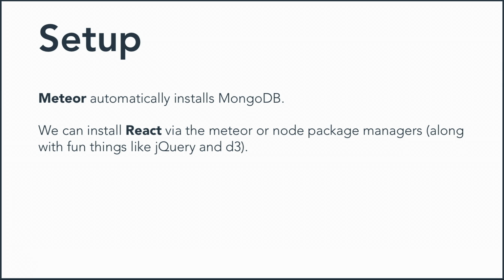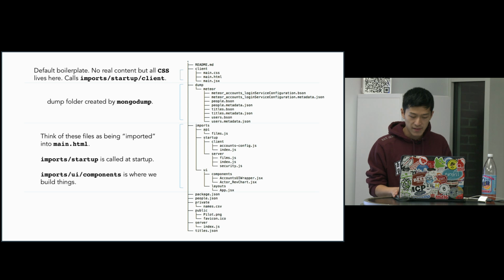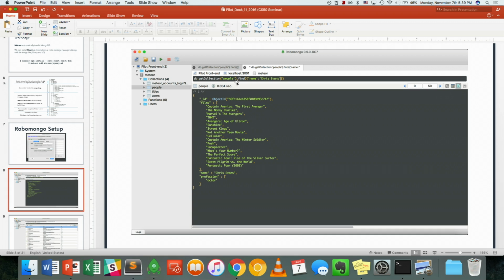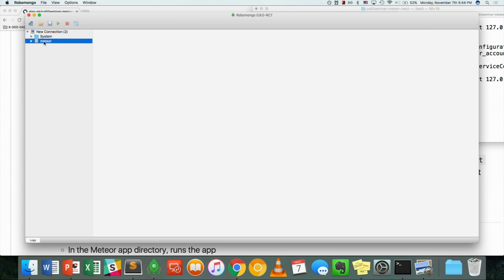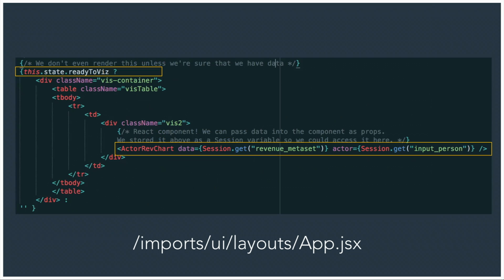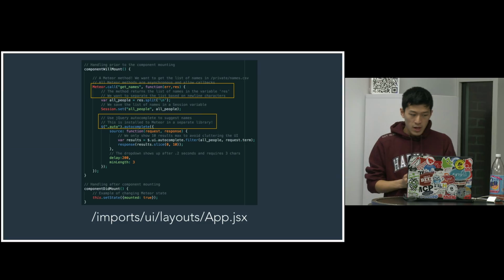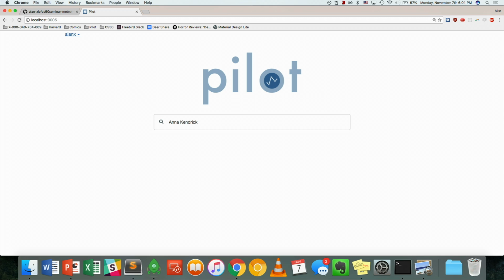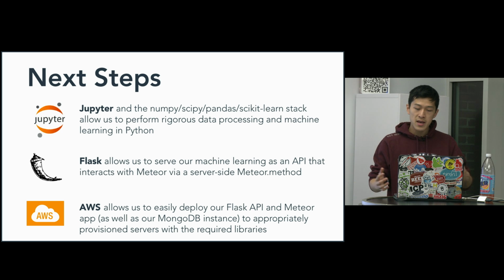Data Analytics with Meteor.js + ReactJS by Alan Xie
New to web development? This seminar will cover a basic introduction to the Meteor.js and ReactJS frameworks, which allow you to prototype a reactive web application in mere hours. We will also integrate technologies such as the d3.js visualization library into our application and discuss pathways for developing a full machine-learning platform.